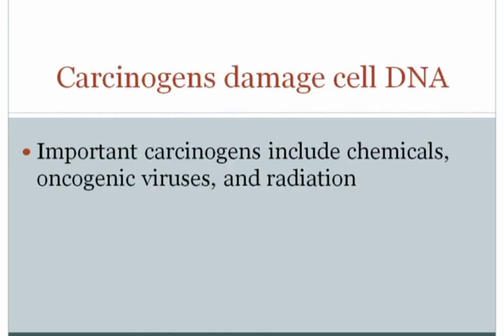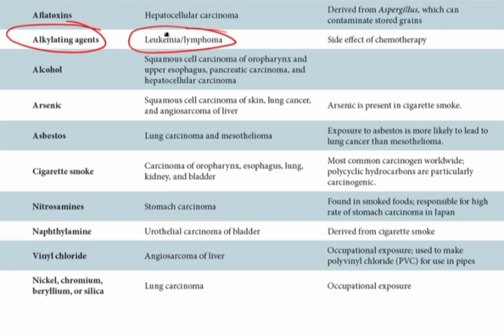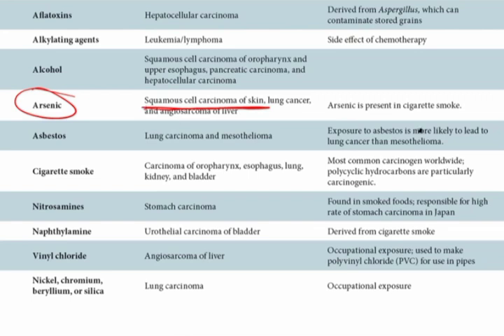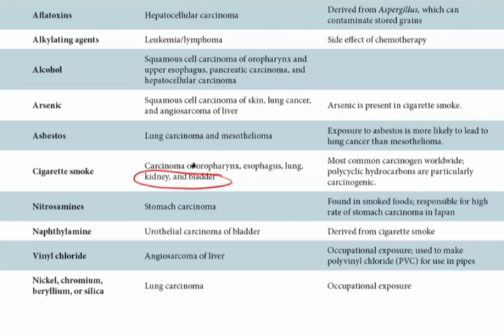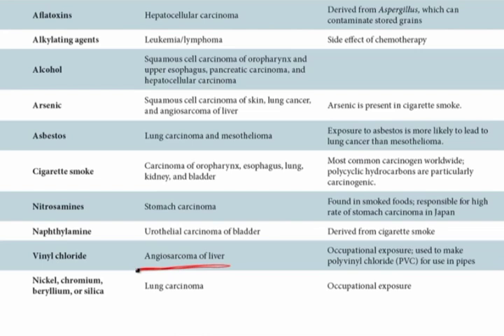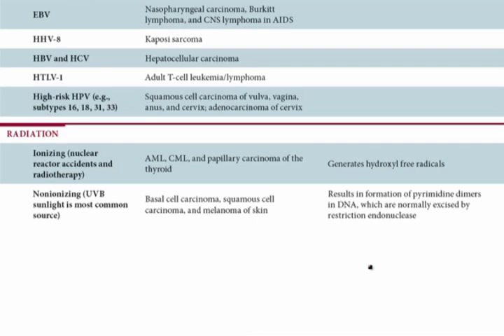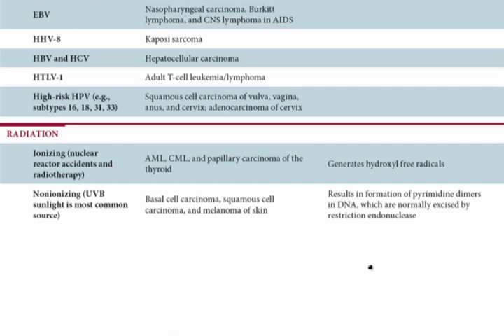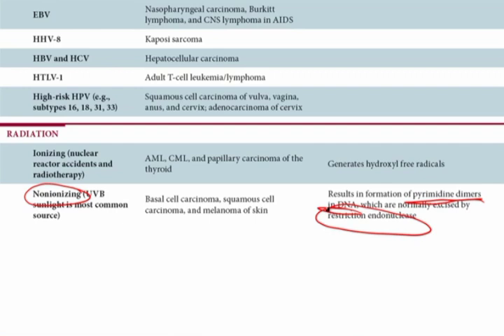Carcinogenesis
Carcinogenesis is the process where normal cells transform into cancer cells due to genetic mutations. It usually happens in stages: initiation (DNA damage), promotion (growth of mutated cells), and progression (spread of cancer). Basically, it's how cancer starts and develops. Want me to break down the stages more ?